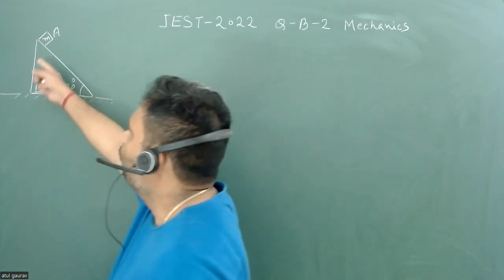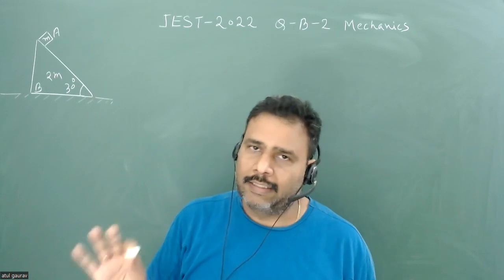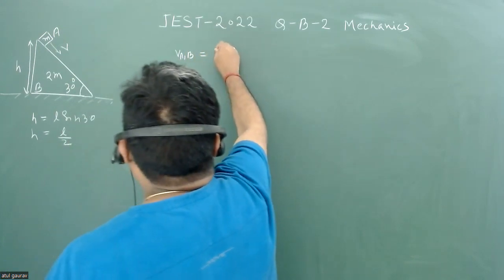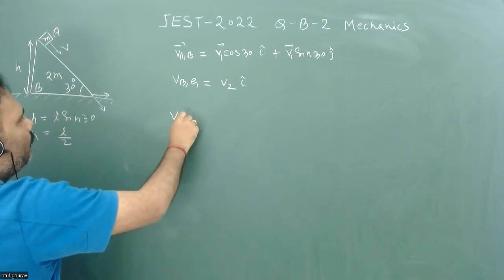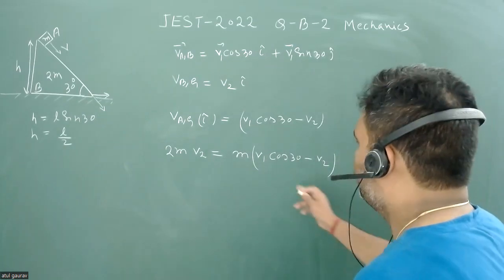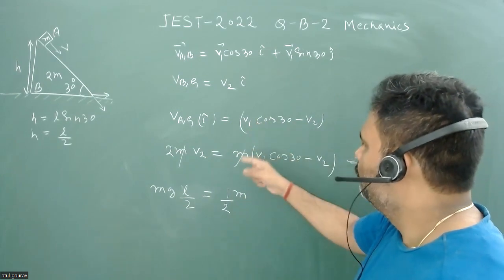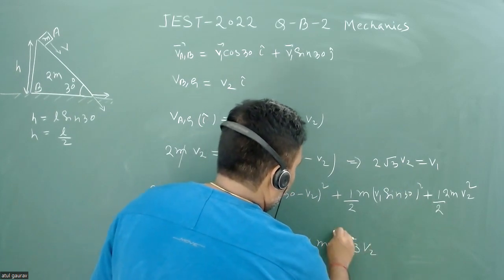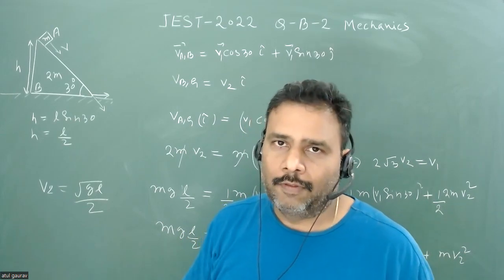PART B Q2 JEST 2022 Mechanics: Conservation of Energy and Momentum